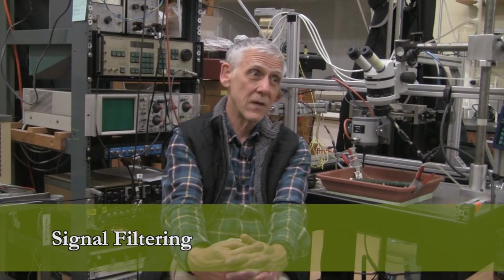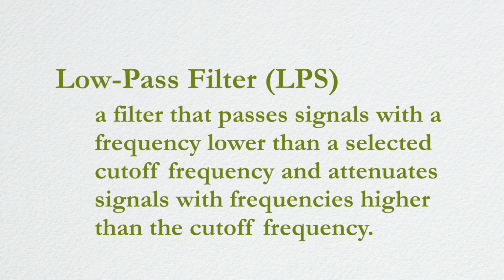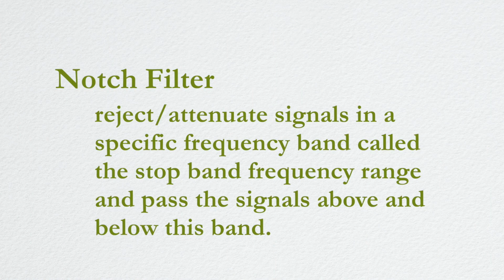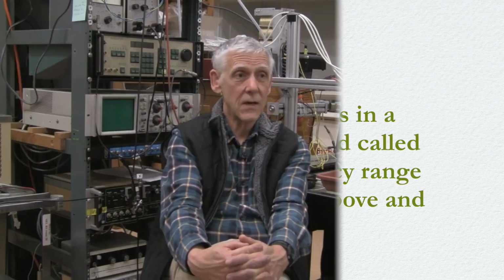Signal Filtering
Randy Zelick describes the role filters play in finding the signal within the noise and outlines different ways the electrical noise in the lab can be filtered out to get better readings of the action potentials.